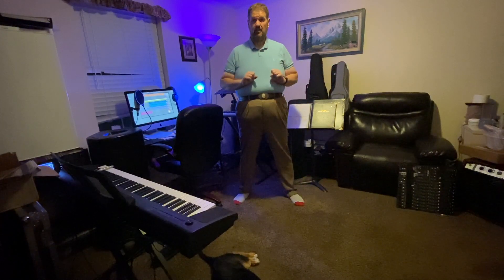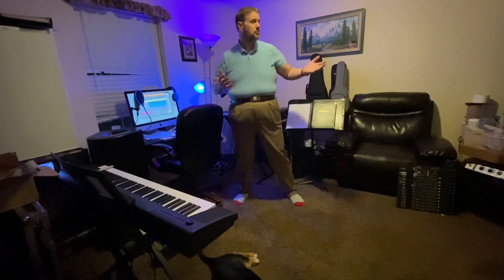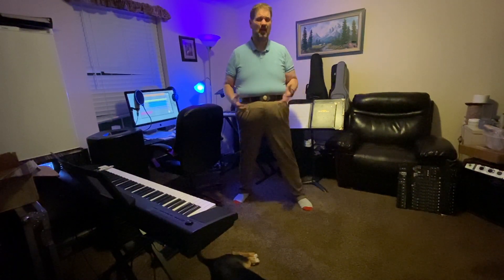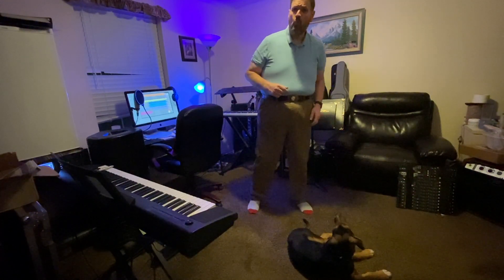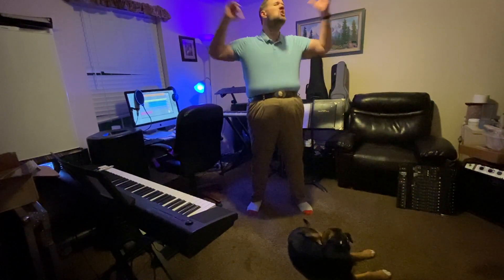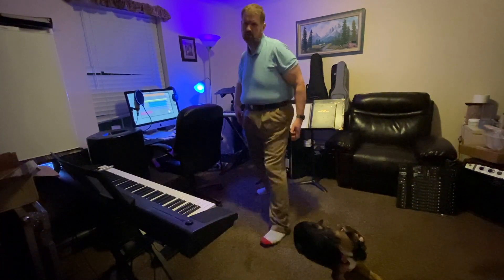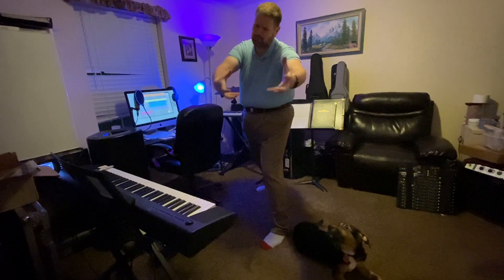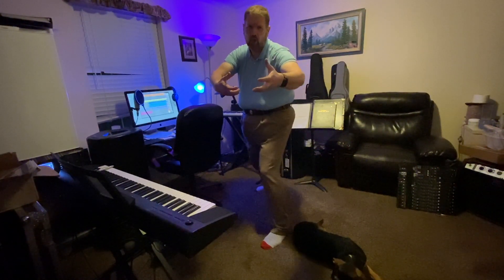Haul Away Joe Part A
This video teaches the basic tune for Haul Away Joe.